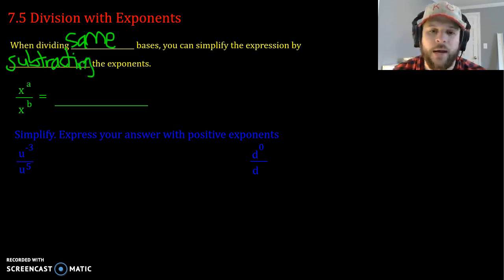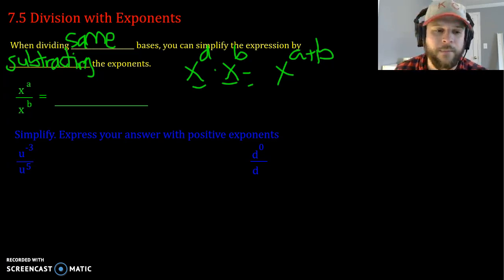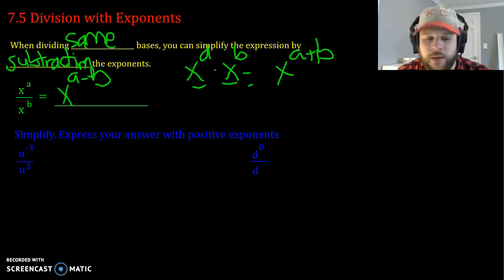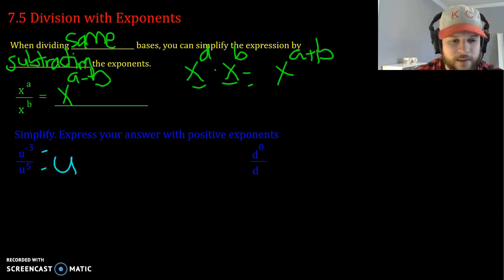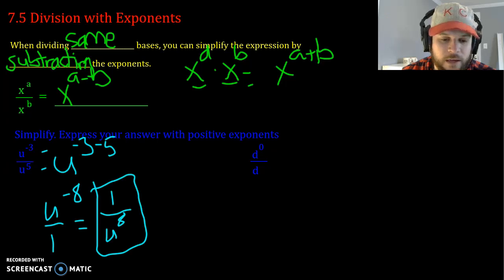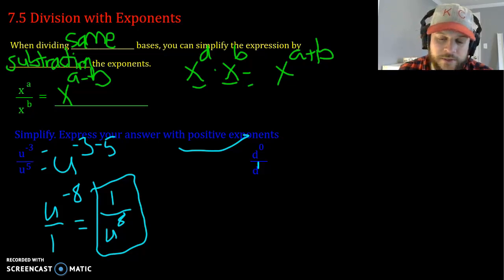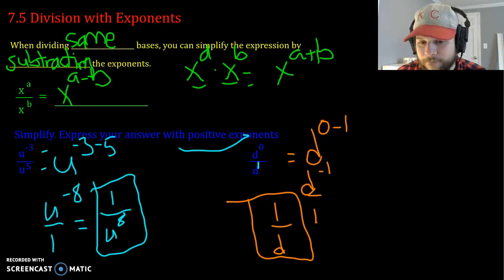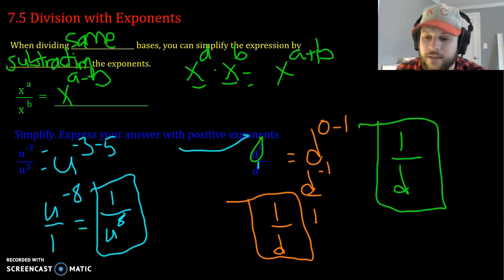Division with Exponents